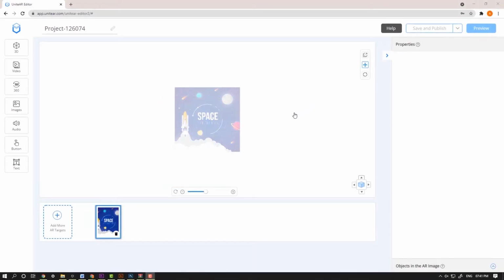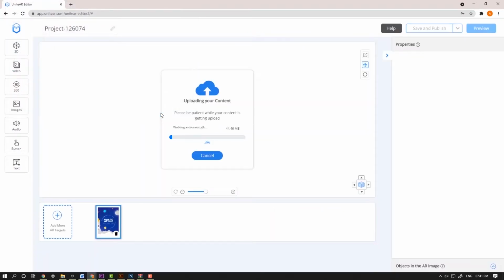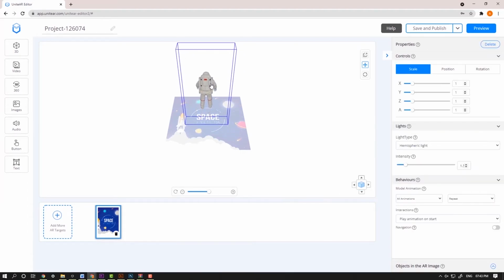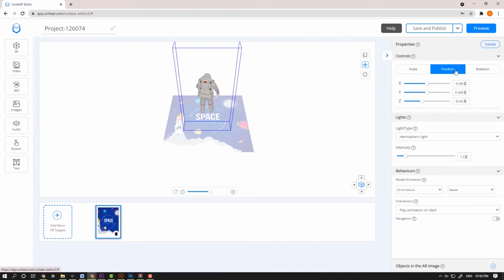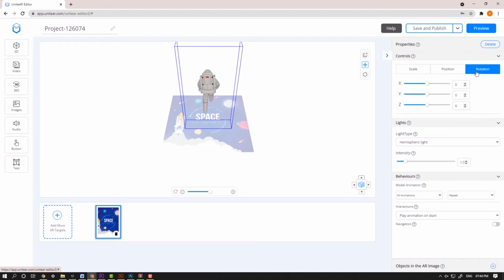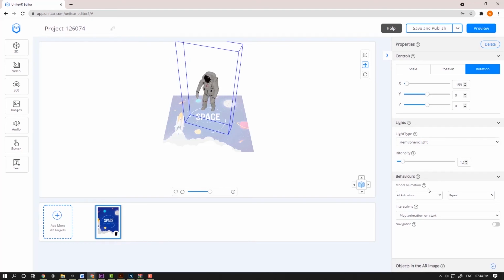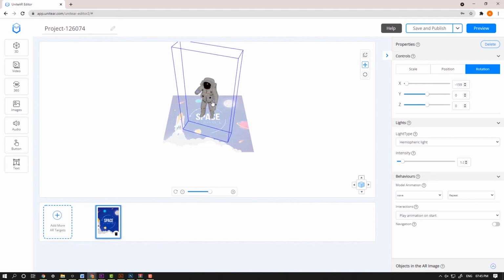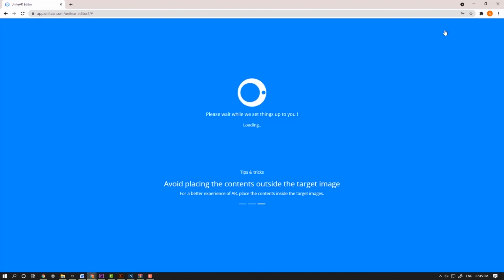3D Experience Creation : UniteAR's Image-based AR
This video will show you how to create and customize 3d based AR experience.